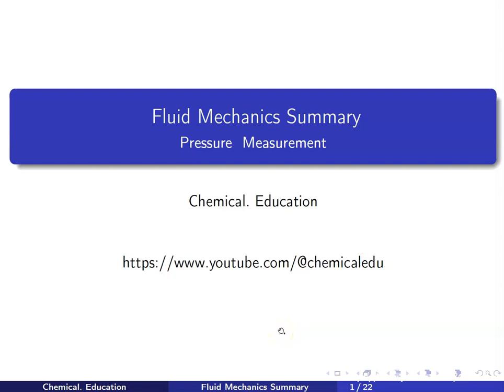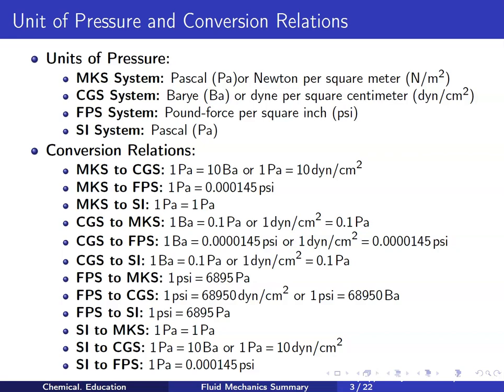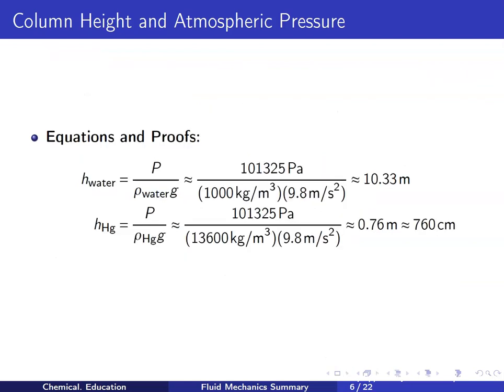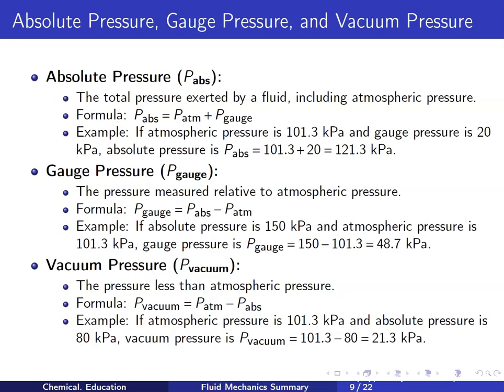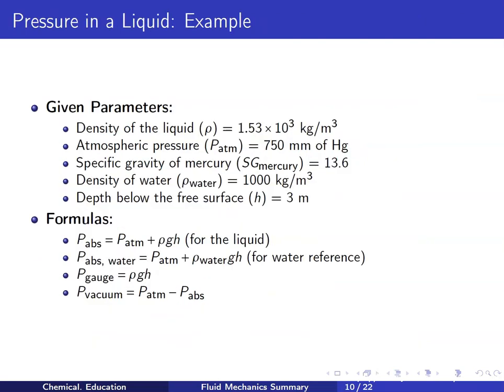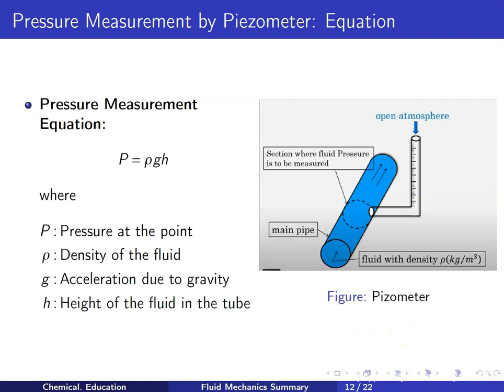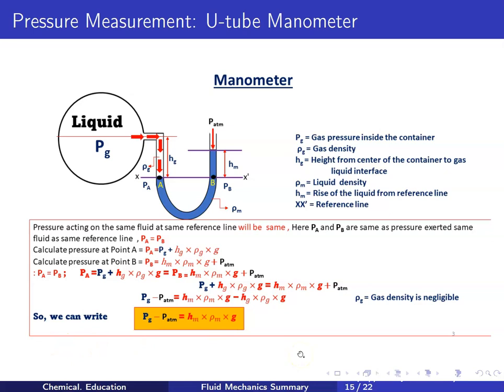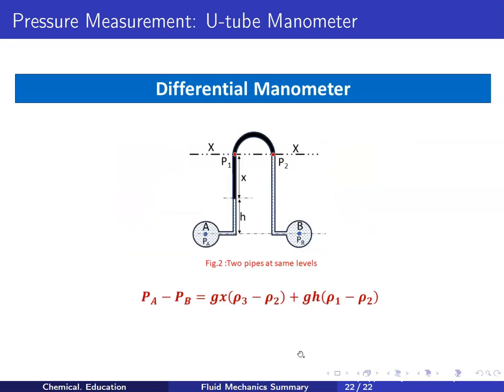Pressure and Pressure Measurement Summary: Utube Manometer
Understanding Pressure: Explore the fundamentals of pressure and its significance in fluid systems.
U-tube Manometer: A detailed explanation of how U-tube manometers work and their applications in measuring pressure differences.
Types of Pressure: Gauge pressure, absolute pressure, and vacuum pressure – demystified!
Practical Examples: Real-world scenarios demonstrating how to calculate pressure using a U-tube manometer.